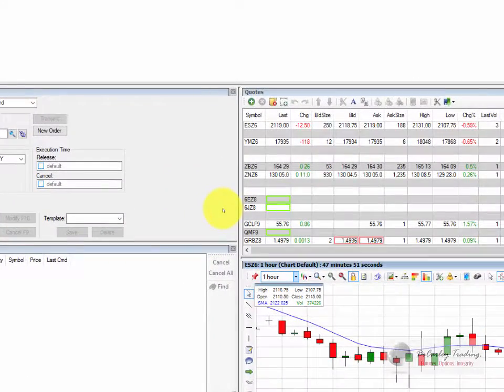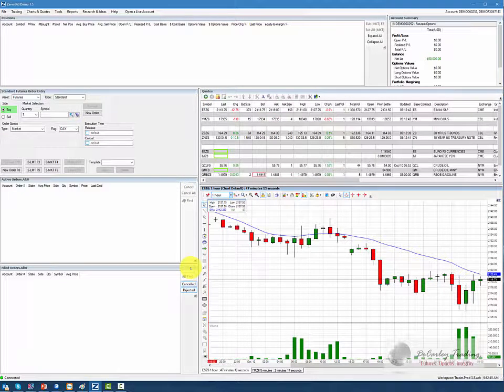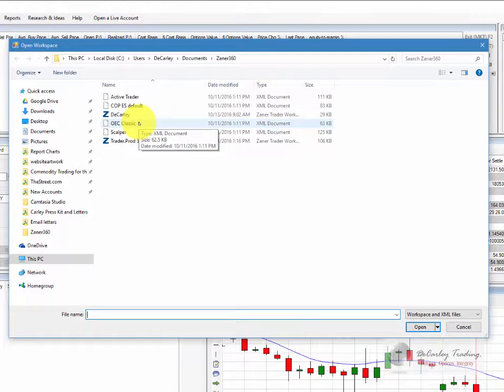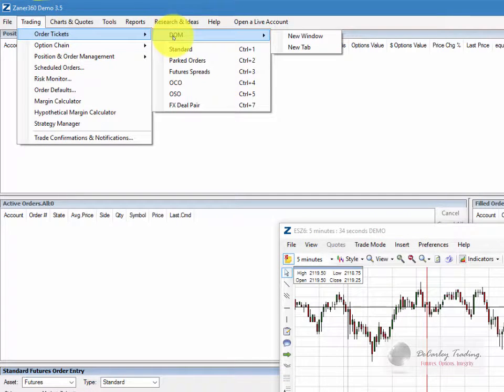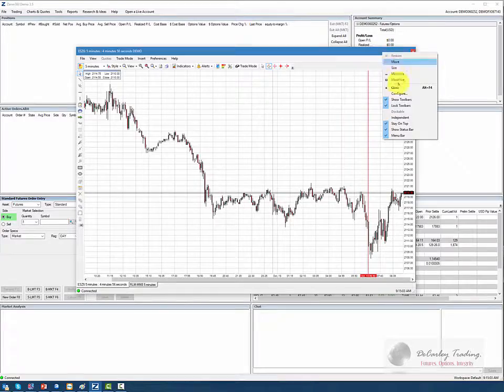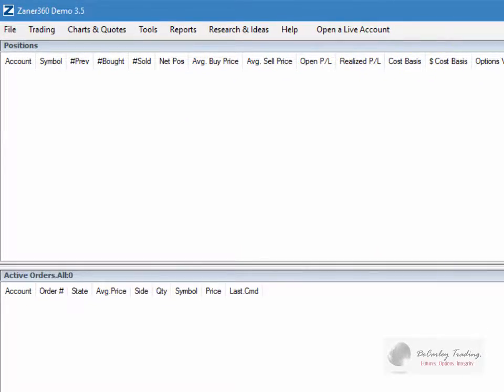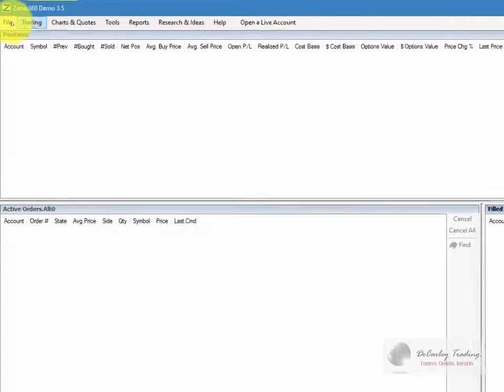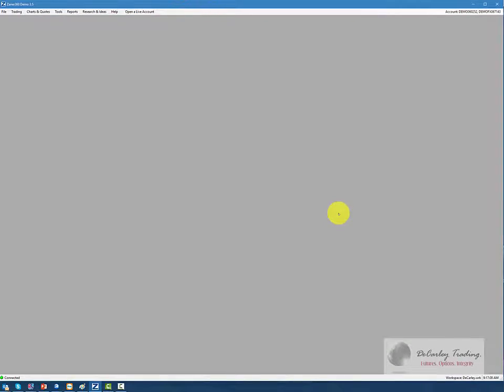Choosing, Creating, and Saving a Workspace in the Zaner360 Futures and Options Trading Platform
The Zaner360 futures and options trading platform allows traders to customize the layout of their trading platform and even transfer it from computer to computer.